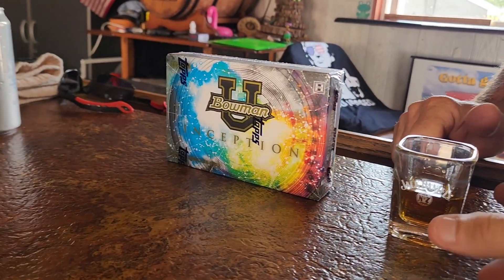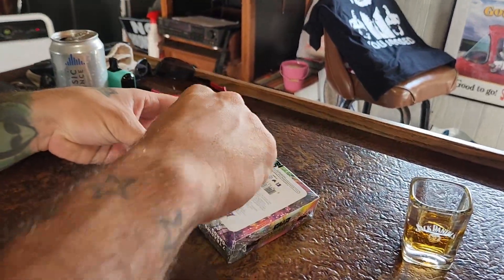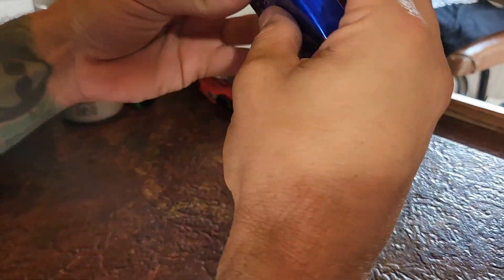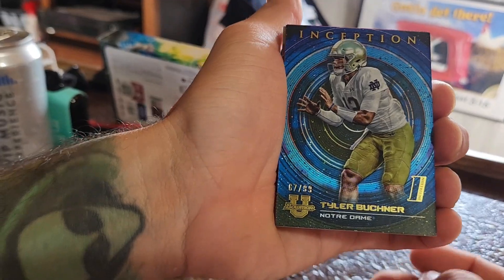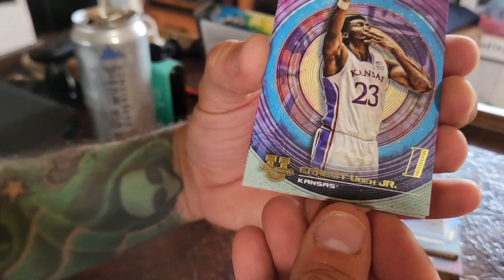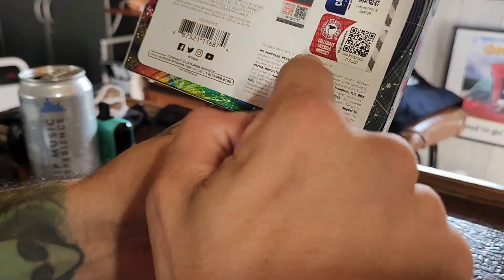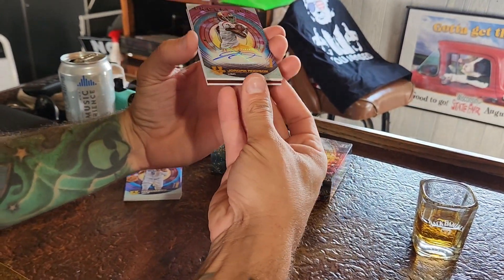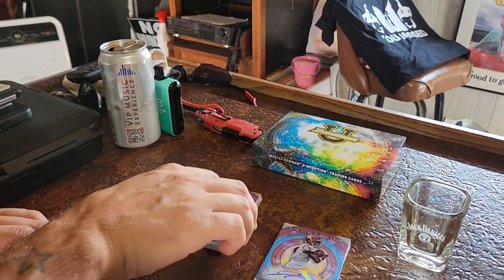2022-2023 BOWMAN UNIVERSITY INCEPTION HOBBY! TWO AUTOS! W/ JAZAM-DAD & JAZAM-BRO!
Join JAZAM-BRO,  JAZAM-DAD, and I as we open up a Hobby Box of Bowman Inception!

 NOW INCLUDING 2 MORE ADDITIONAL TIERS!

IF YOU WOULD LIKE TO SEND A GIFT FOR THE CHANNEL OR IF YOU WOULD LIKE ME TO RIP SOMETHING FROM YOU, PLEASE SHIP IT TO: